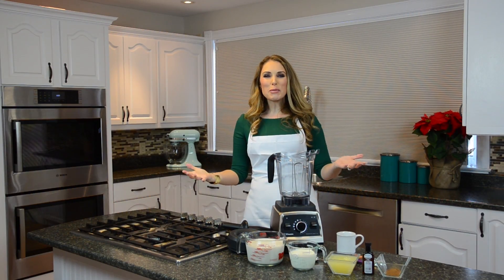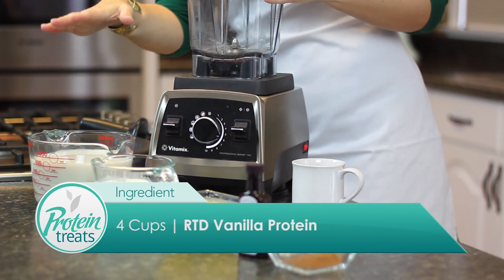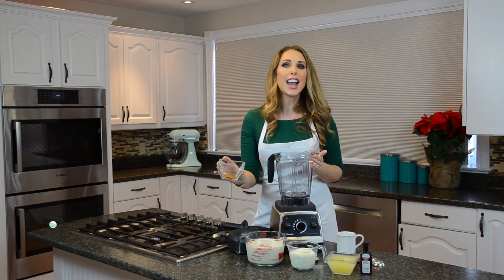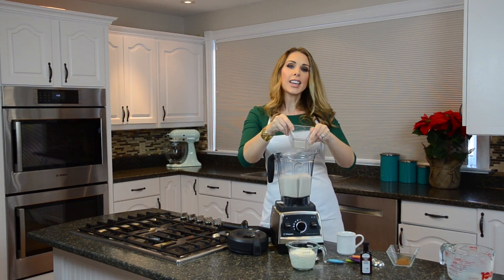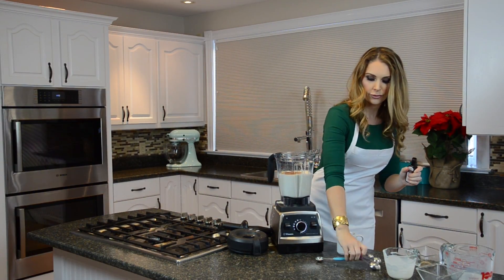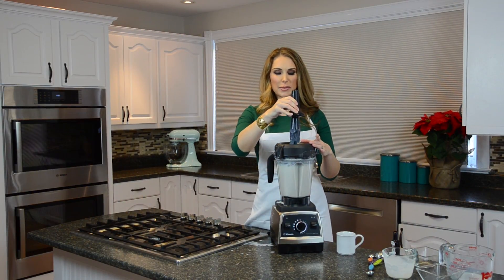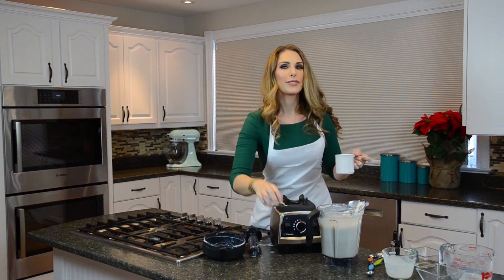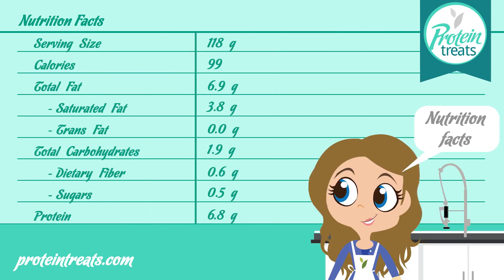Protein Eggnog – Protein Treats by Nutracelle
There's nothing like decorating the Christmas tree while the entire family is drinking this delicious AND healthy Protein Eggnog!

In the video:

xo Melanie